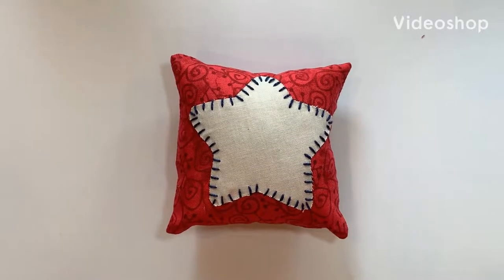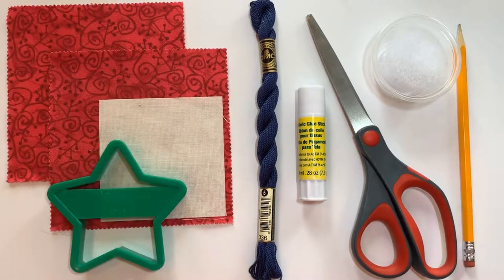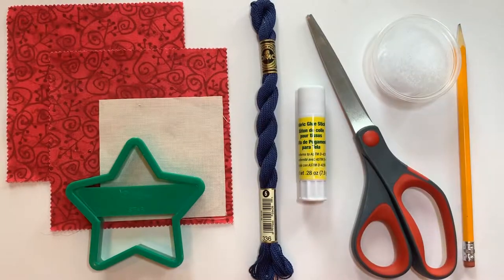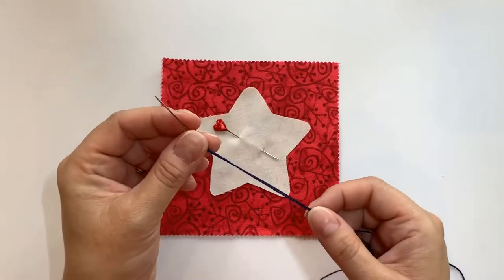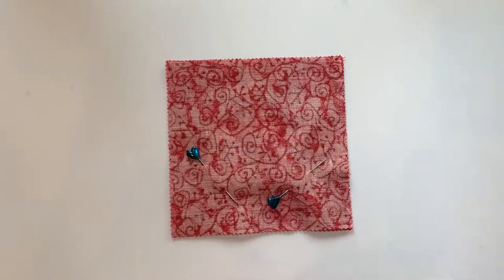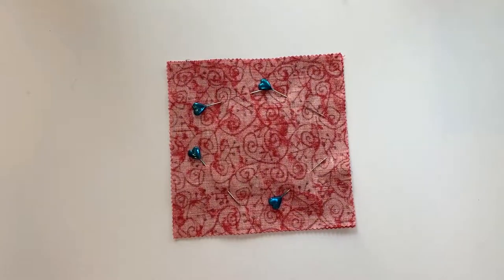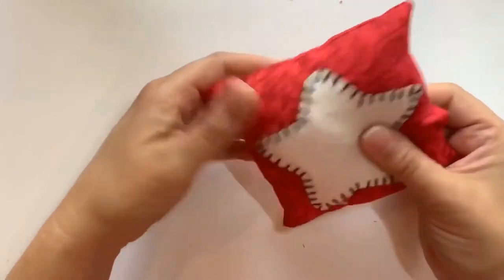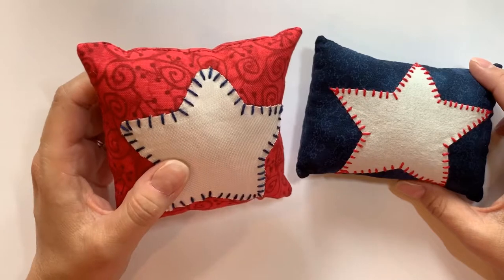Mini Patriotic Pillow Tutorial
Supplies:
• 5x5in Fabric Squares(2)
• 3.5x3.5in Fabric Square(1)
• Embroidery Floss
• Needle
• Star Shape to Trace
• Fabric Glue, Pins or Heat n Bond Lite
• Scissors
• Polyfil Stuffing
• Pencil
• Sewing Machine